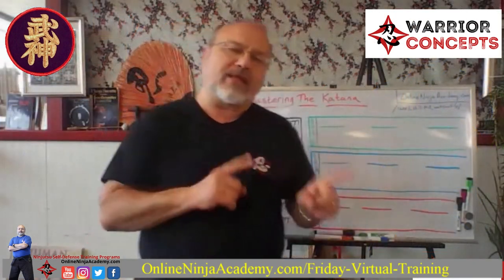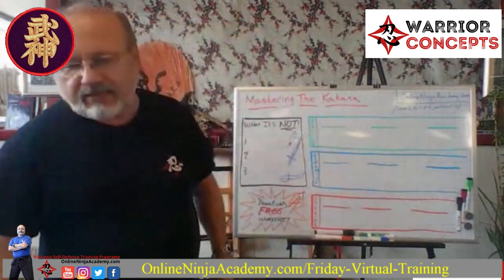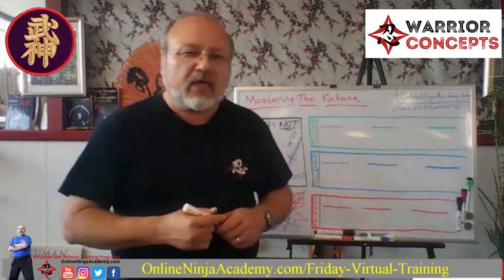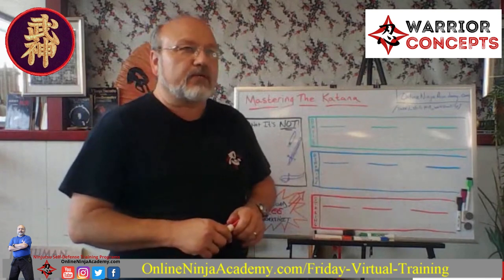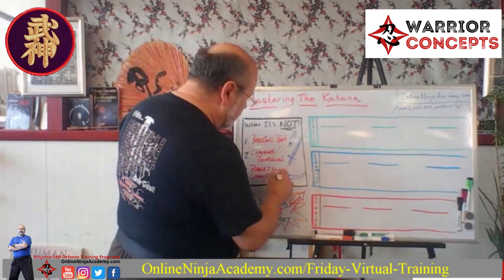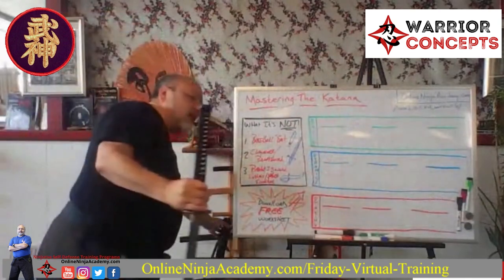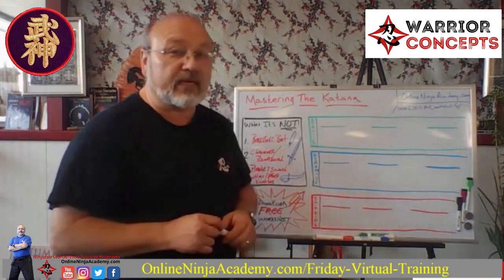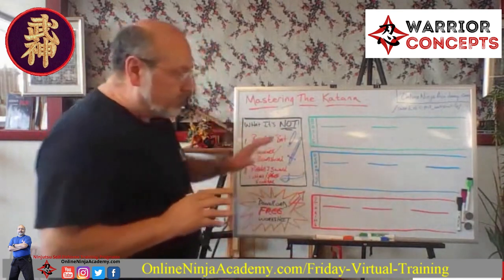Mastering The Katana: Warrior's Whiteboard Wed 8-2-2023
In this episode we explore mastering the katana - the Samurai's long sword - and the three levels of training and progress involved.
If you want to learn to use the samurai sword the way it was designed to be used, and to maximize the power of the katana, then there's more than meets the eye (or the fantasy imagination!).

You can also grab the Student Progress Worksheet for this weapon that I originally designed for my Warrior Concepts Black Belt Mastery students by clicking this

For more videos on Bujinkan Ninjutsu, street self-defense, how to easily win a fight, and more; subscribe to Dai-Shihan Miller's channel and get notified as soon as new videos are available confirmation=1

Whether you're interested in Bujinkan Ninjutsu, budo-taijutsu, street self-defense, how to win a fight fast, or how to empower yourself to create the life you want; Dai-Shihan Miller's Warrior Concepts Mastery Programs can help you learn more than just how to escape a grab from behind... because it's more than just martial arts, Ninjutsu, or self-defense.  But the quickest way to unleash your inner warrior!

If you live in or near the Sunbury / Selinsgrove area of Pennsylvania and want to check out our life empowering programs, or call the Academy at to take your first step towards being better able to protect yourself and others - towards becoming the warrior-protector the world and your loved-ones need you to be!

Warrior Concepts International
Bujinkan Mori no Tora Dojo
2346 N. Susquehanna Trail
Selinsgrove, Pa. 17870  USA

QUICK REFERENCES FOR THIS VIDEO:

(COMING SOON!)

PROGRAMS AND STUDY RESOURCES FROM DAI-SHIHAN MILLER AND WARRIOR CONCEPTS:

Ninja no Hachimon ('8 Gates of Authentic Traditional Ninjutsu')